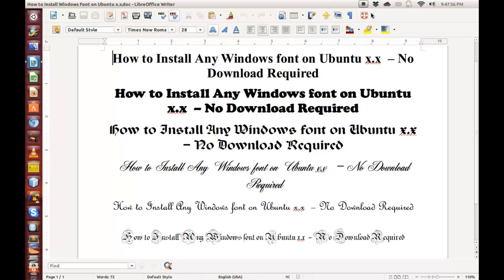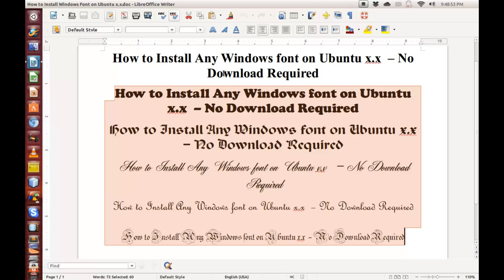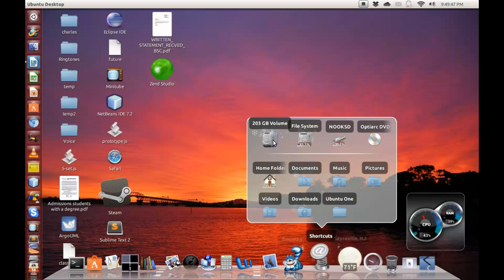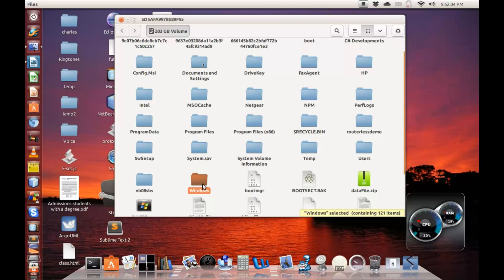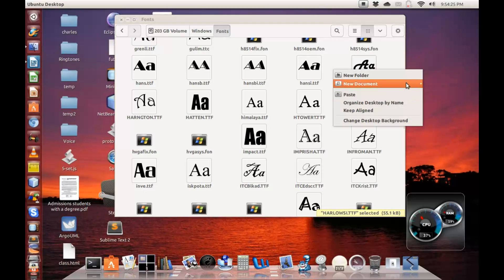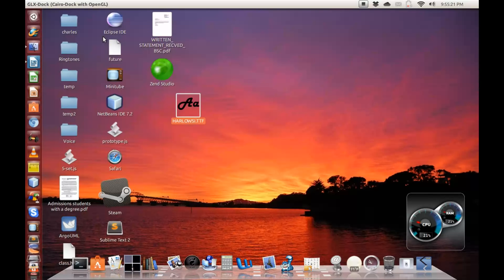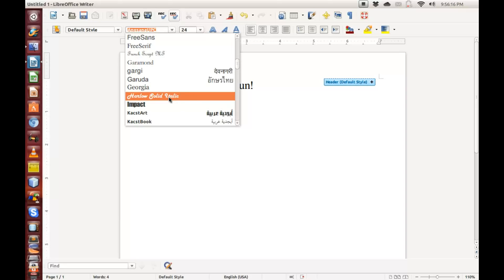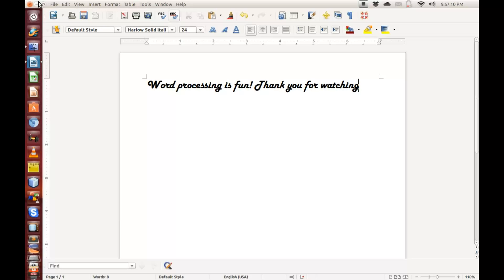How to Install Any Microsoft Windows Font on Ubuntu X.X - No Download Required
How to Install Any Windows Font on UBUNTU X.X -- No Download Required

If you have a dual boot computer with Ubuntu installed on one partition or volume, and Windows installed in another partition or volume, you can install your Windows fonts on Ubuntu easily without any download. These fonts can be used on LibreOffice, OpenOffice, or anything that requires the use of  fonts. This is how you do it:

1. Mount your Windows partition or volume by clicking on it

2. On the opened window containing folders and files, locate the Windows folder

3. Double-click on the Windows folder and locate the Fonts folder

4. Double-click on the Fonts folder and focus on the files with .ttf or .TTF extension

5. Select any font of your interest, copy and paste on your Ubuntu desktop or any location of your choice. ( I just created a folder named Fonts on my USB flash drive and named it Fonts, then copied and paste any font to that folder). Note: You can also continue directly on the Windows/Fonts folder without copying the file.

6. Right click on the copied file and select Open With Font Viewer.

7. The Font Viewer opens for you to preview the font. Note the font's name, and at the top-right corner, you have two buttons name Info and Install. Click on Install. The install button will change to Installed after about 2 seconds.

8. Open LibreOffice or OpenOffice and test your newly installed font.

9. Thank you!